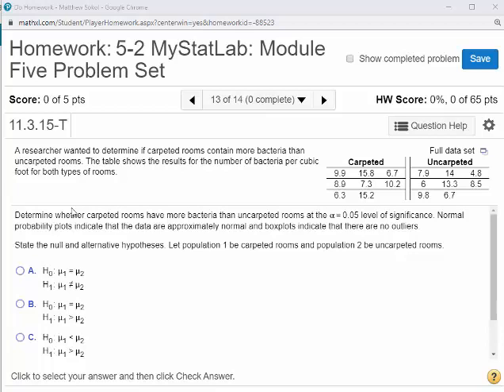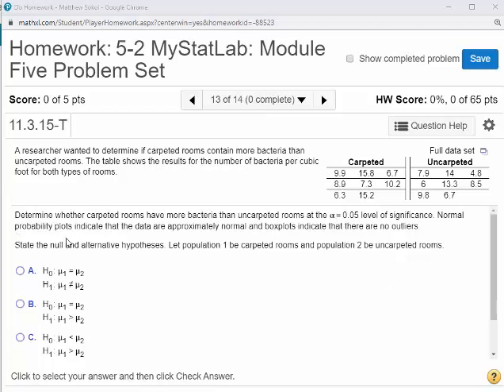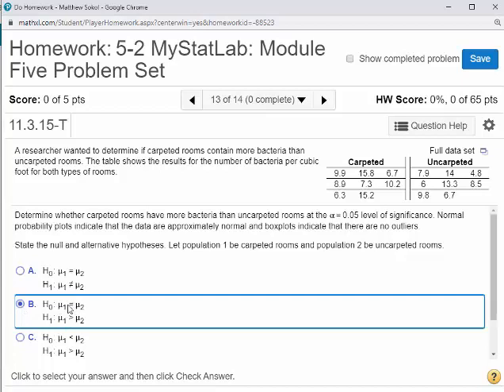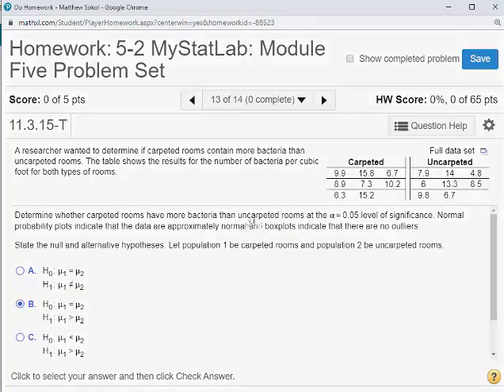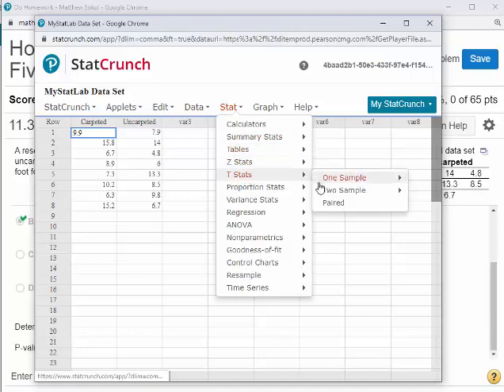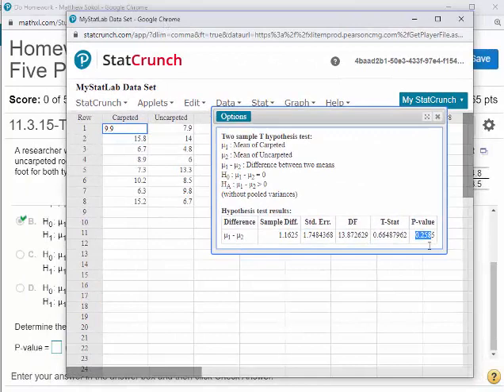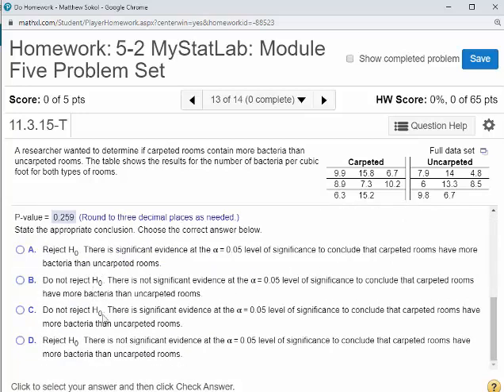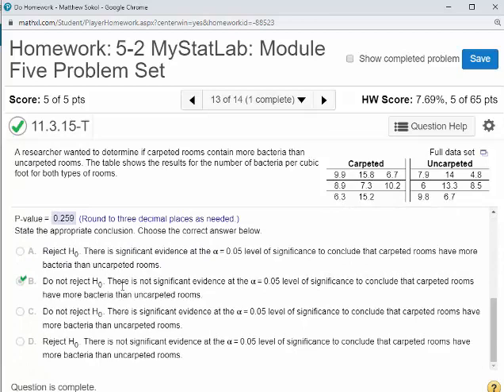SNHU Module 5 Video - Homework Question 13